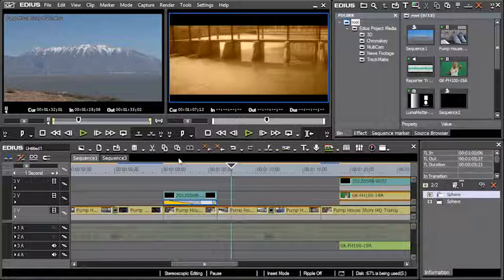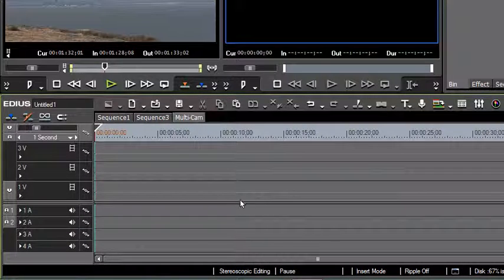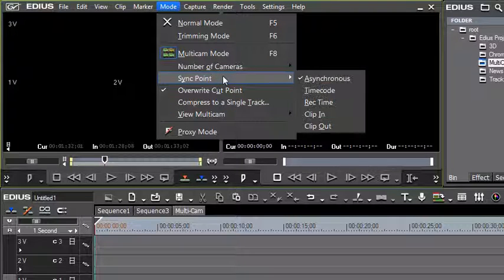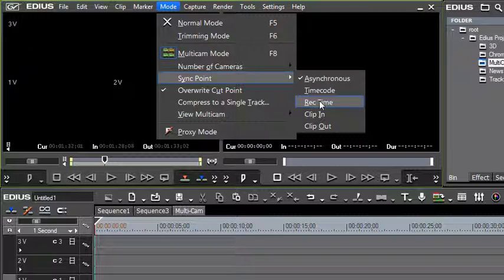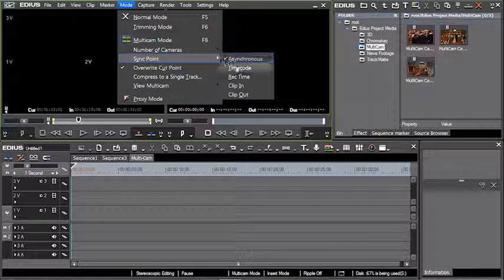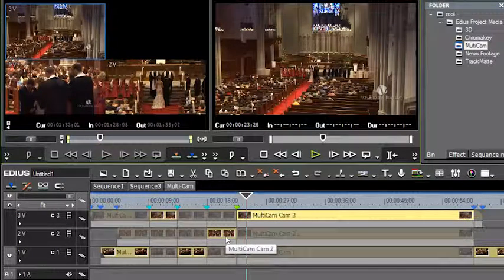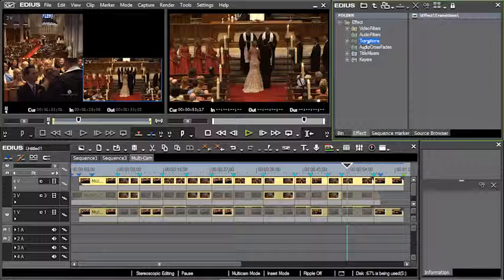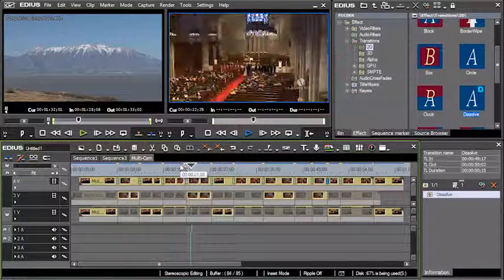Class on Demand Complete Training for Edius 6.5 0901 Multicam